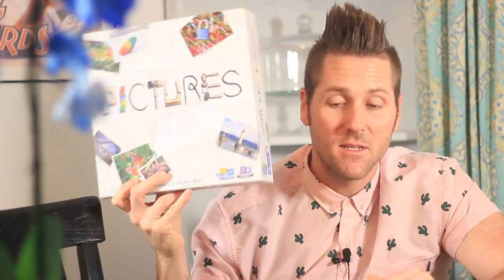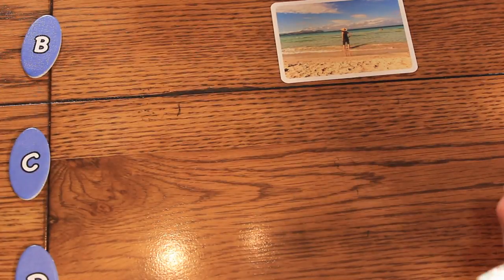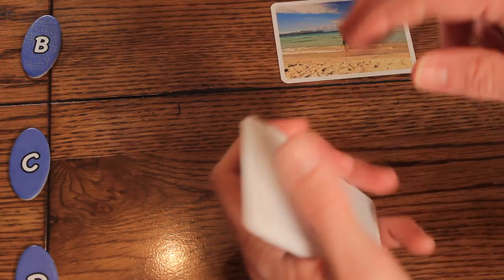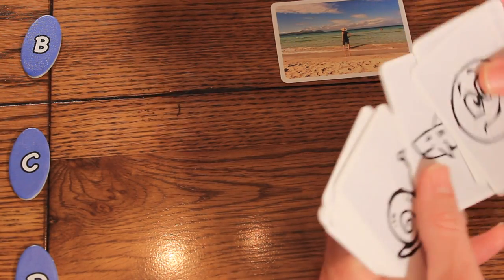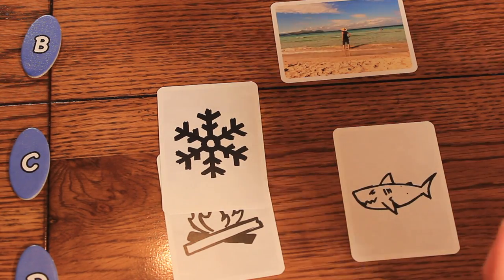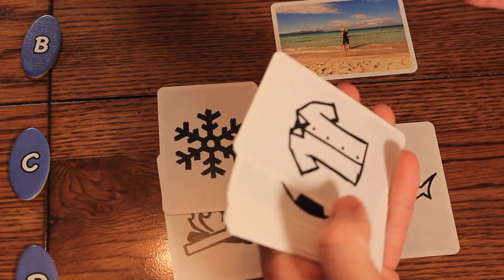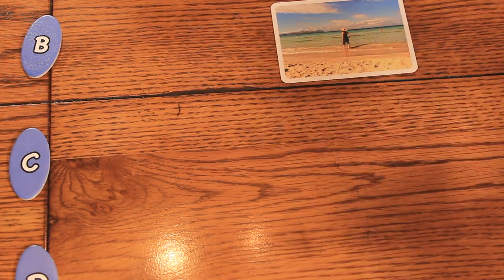Pictures Review with Bryan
Bryan takes a look and explains how to play Pictures from Rio Grande Games!

BGG Link: